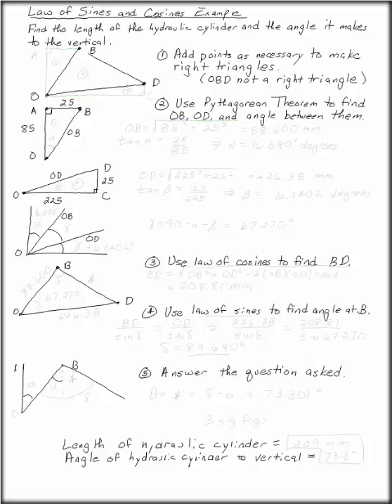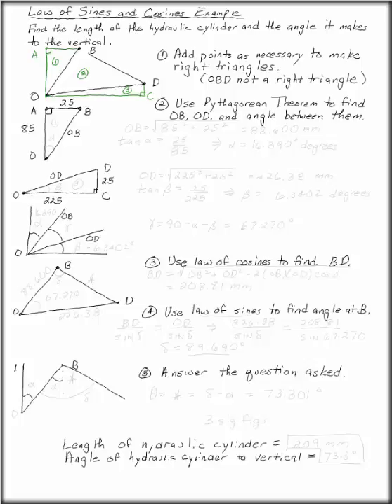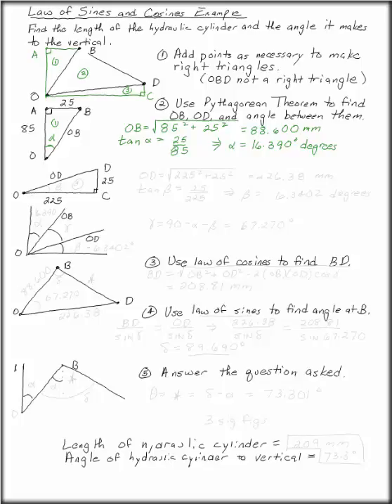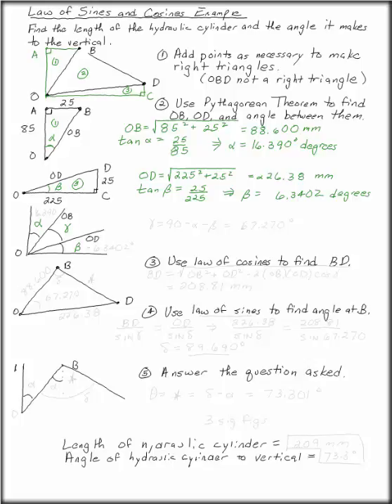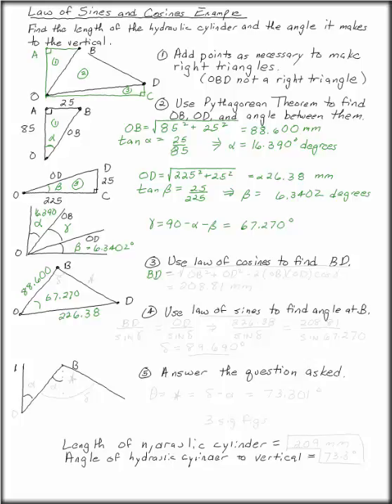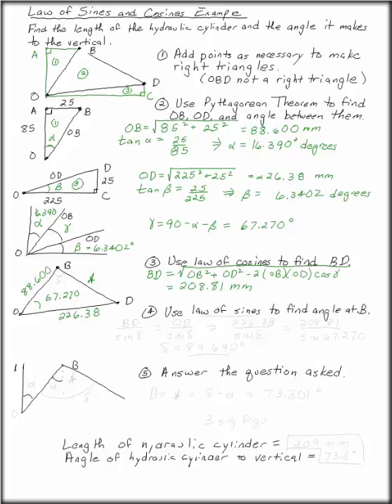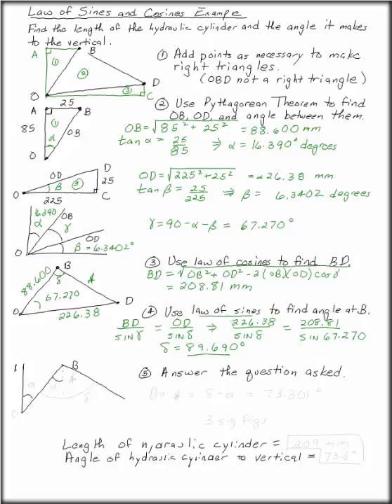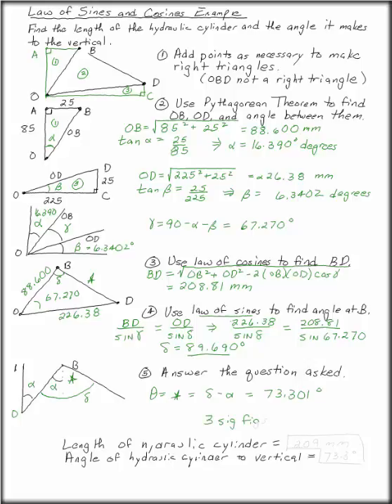Law of Sines and Cosines